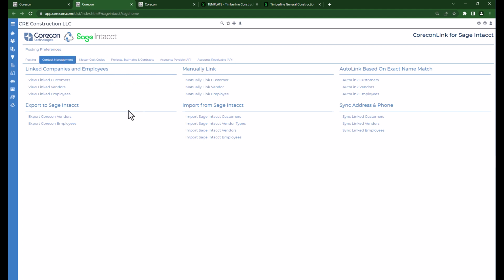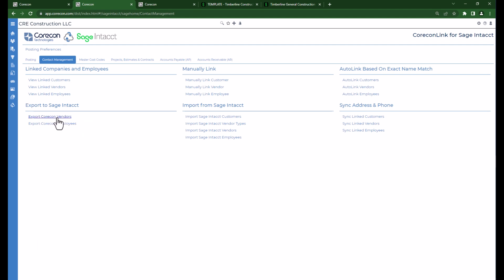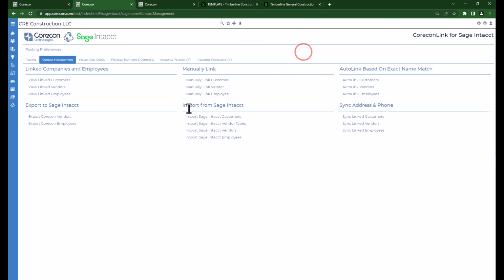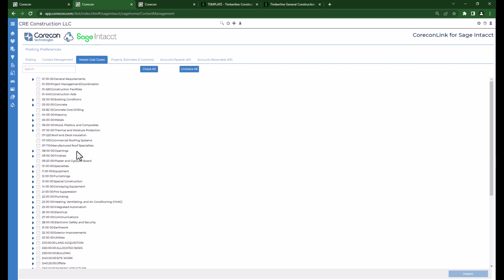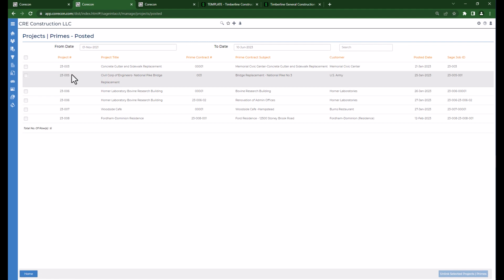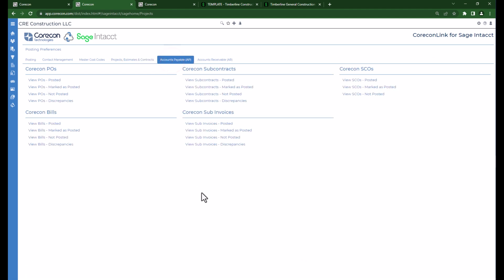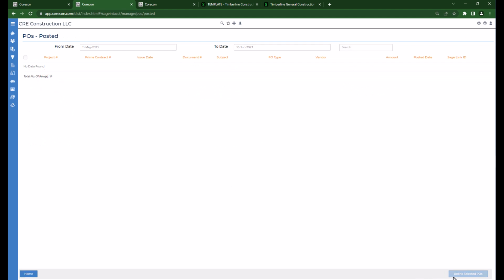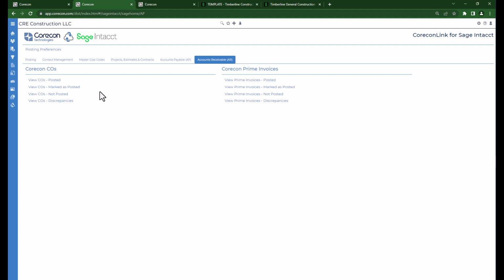CoreconLink for Sage Intacct - Advanced Utilities